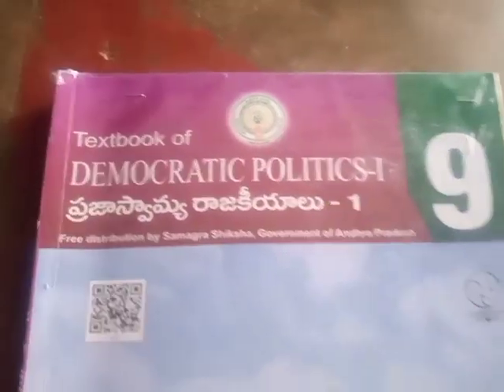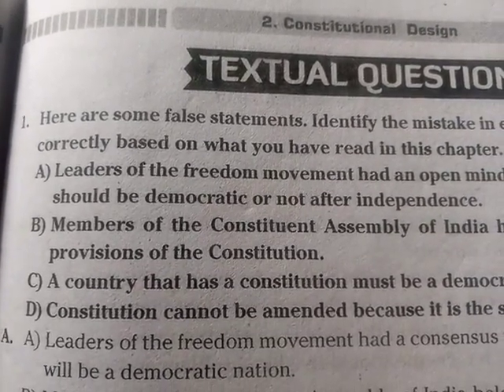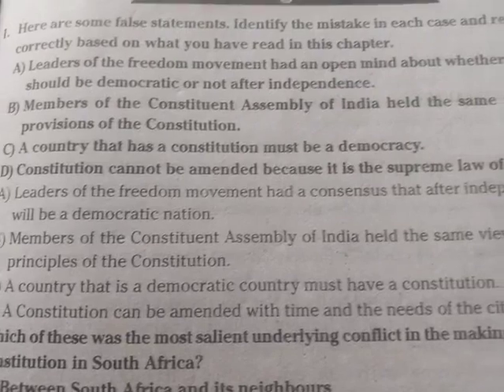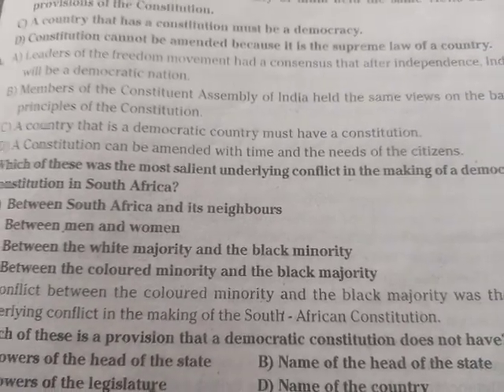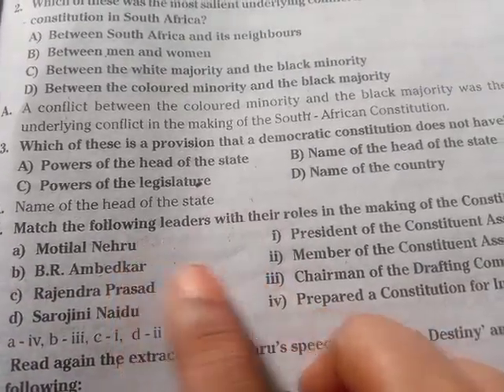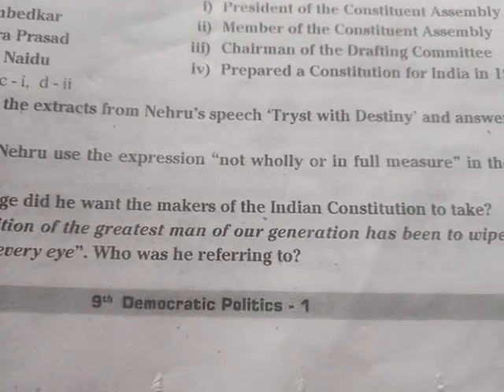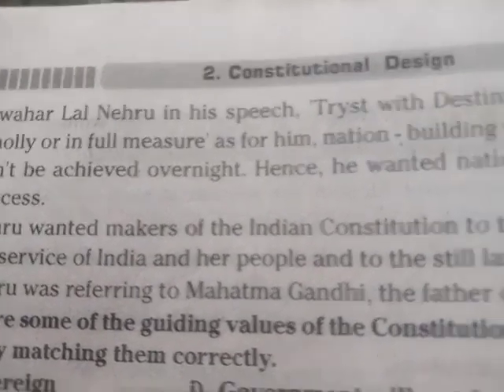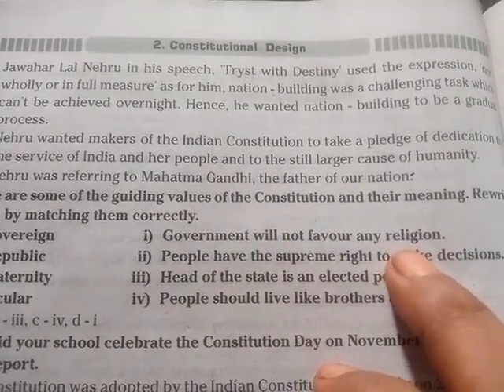9th class democratic politics 2nd chapter constitutional design question answers